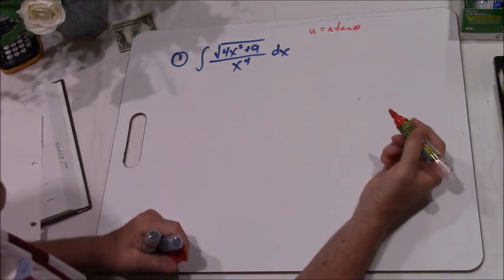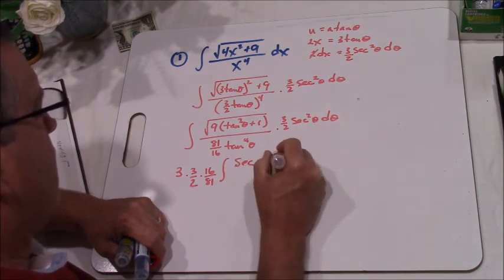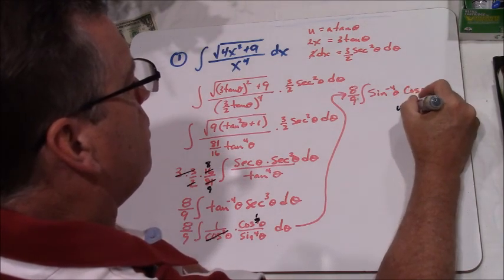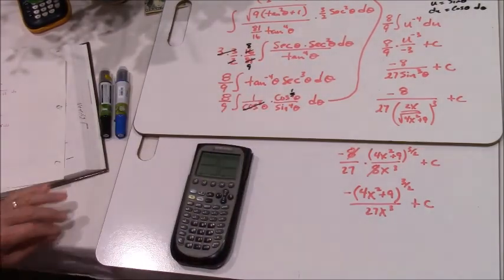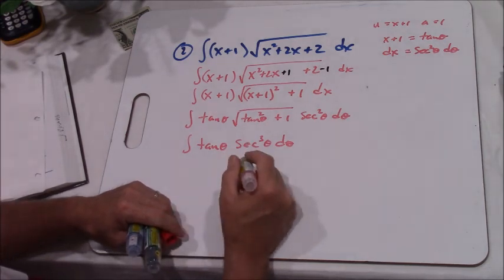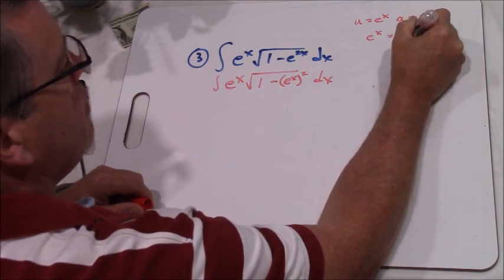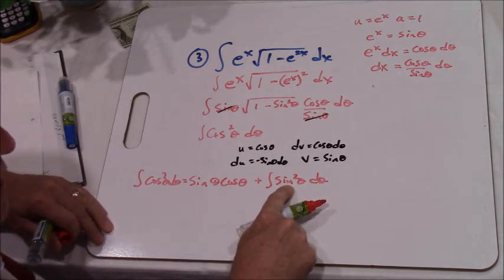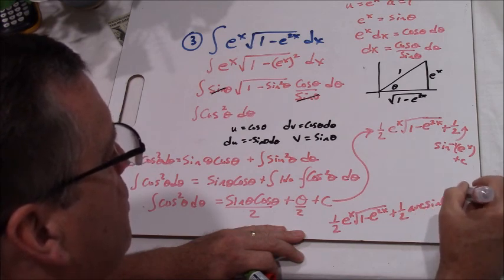Calc May 20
Integrals with Trig Substitution